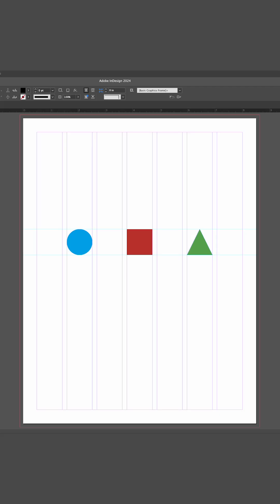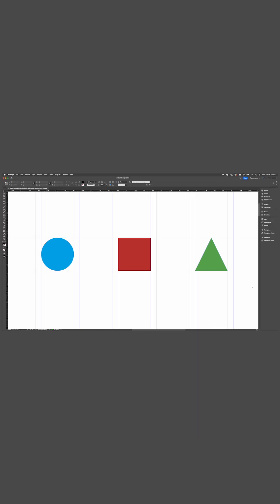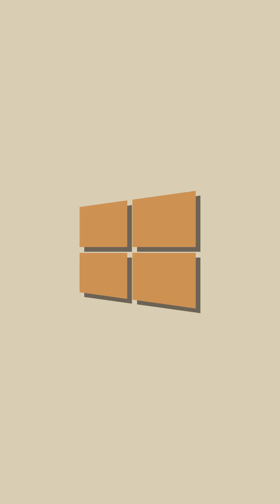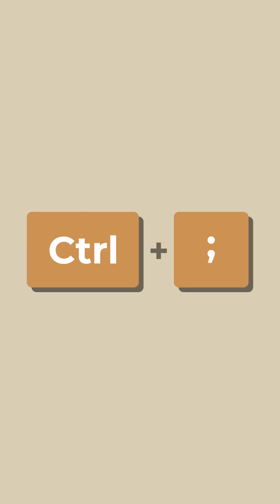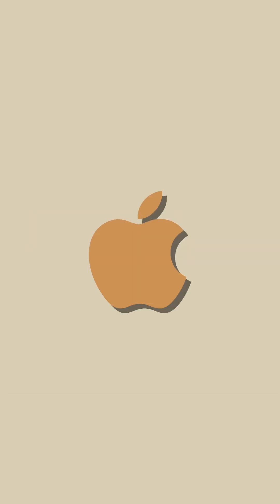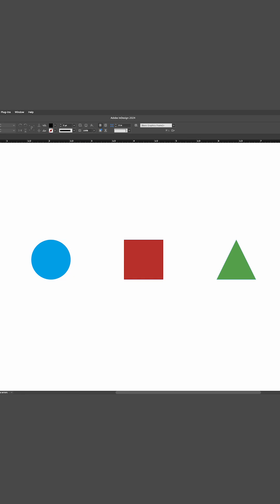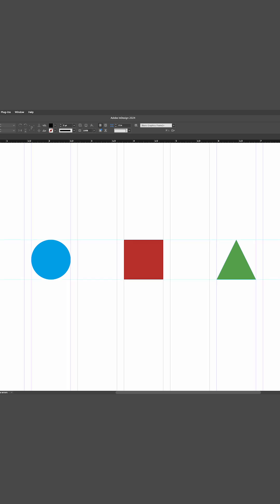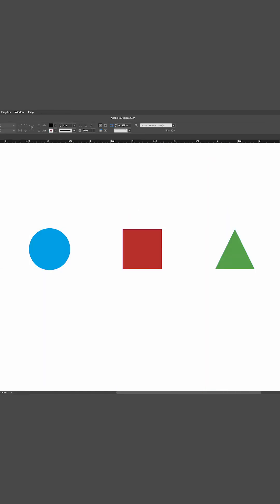InDesign Tips & Shortcuts for Guides ⌨️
When it comes to graphics, we don't design for grids and guides we design for humans. Take a look at some quick tips and keyboard shortcuts to level up your InDesign and graphic design game!